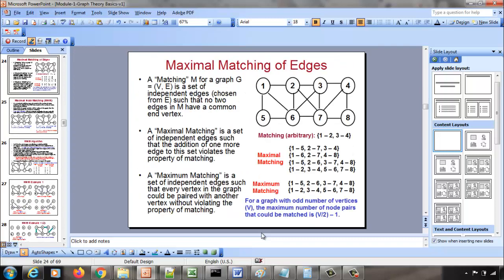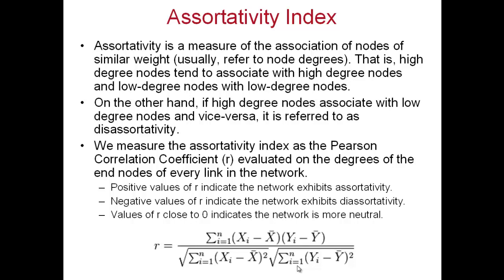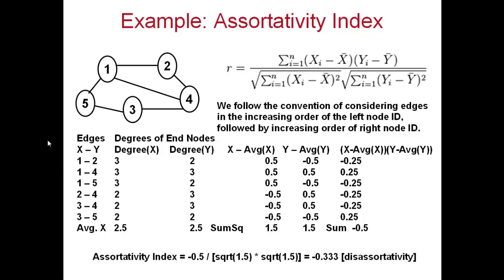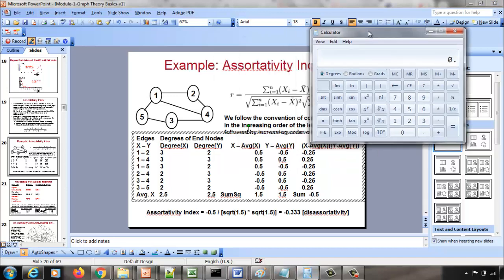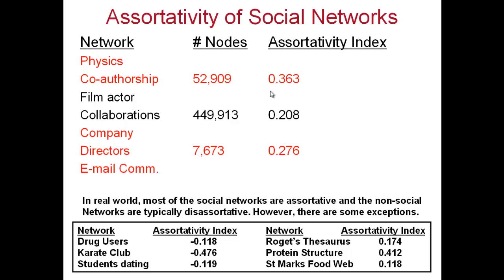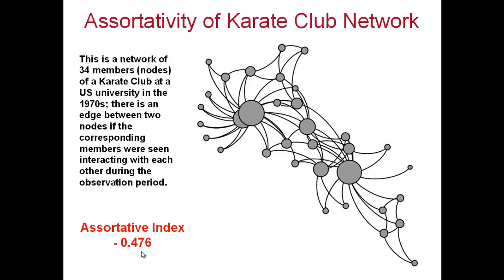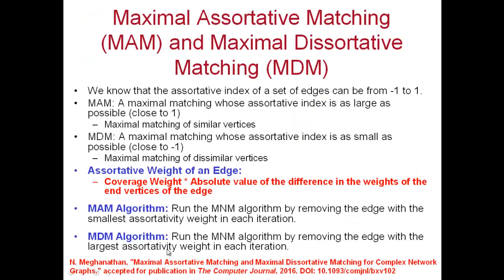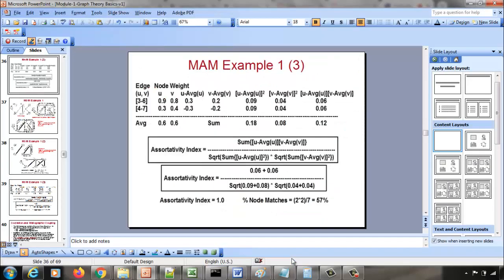CSC 641 Fall 2020: 1.5 Assortativity Index